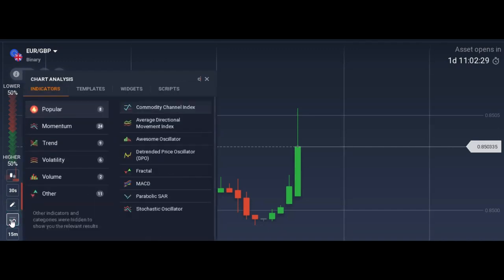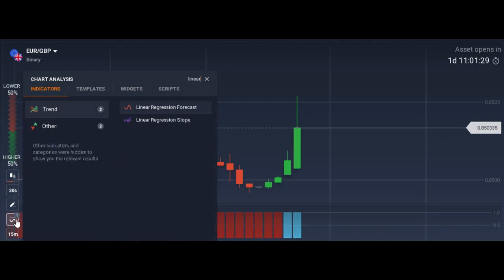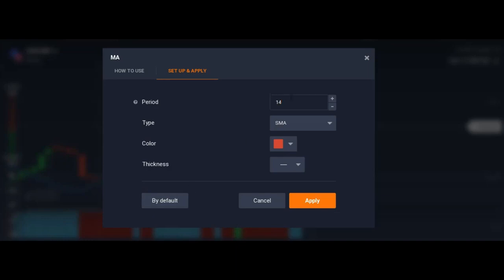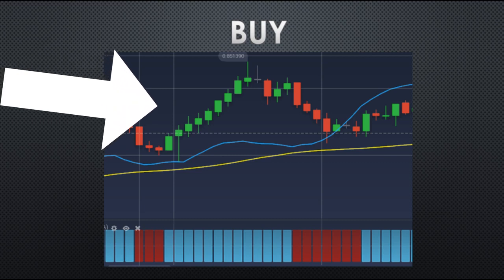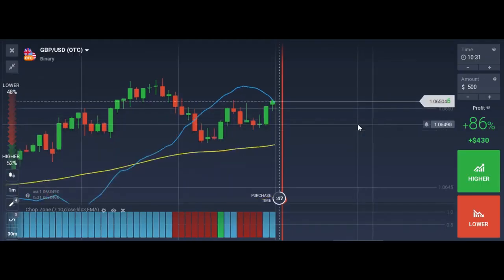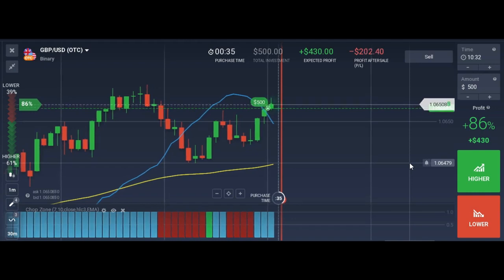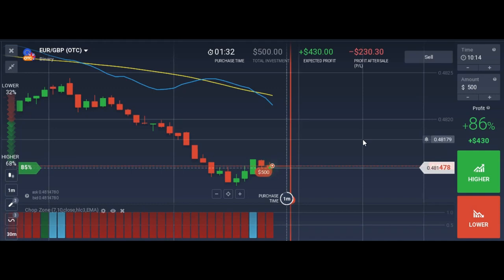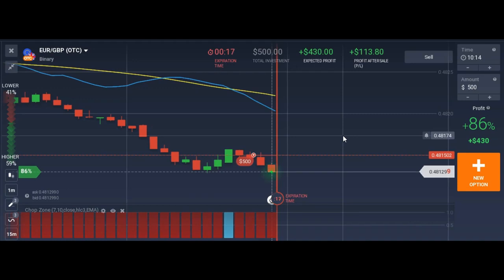#30 Binary Options Strategy to be PROFITABLE | Binary options trading strategy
" Binary Options No Loss Strategy | Binary Options Trading Strategy "
is a video about is a video about my new strategy.
It is a Binary Options No Loss Strategy
This no loss binary options strategy is the best for a fast trading.
I hope you like this Binary Options Trading Strategy because is one of my favourites binary options strategy no loss